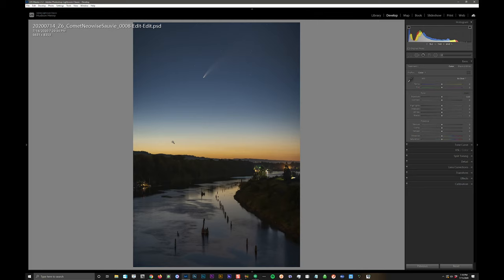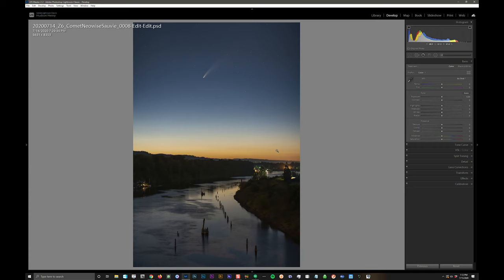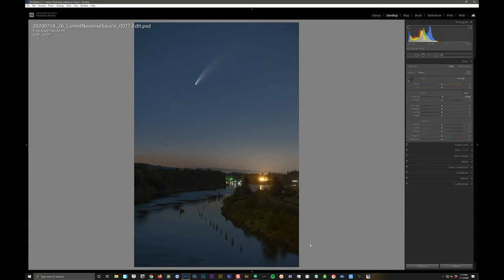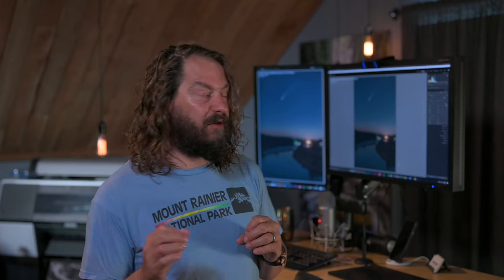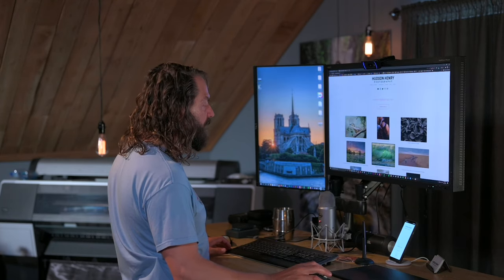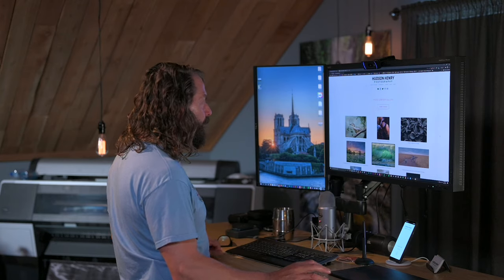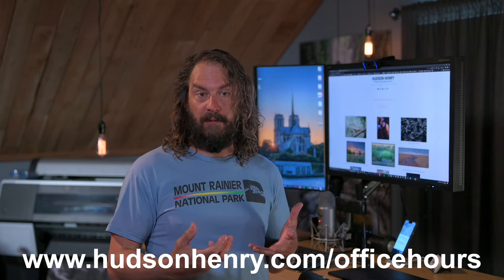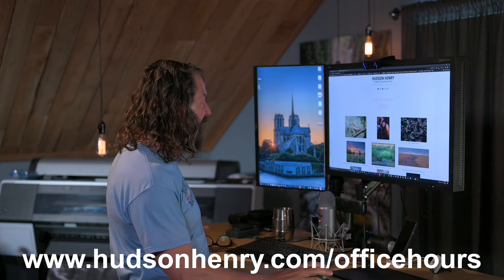Approaching The Scene 104: Lessons From My Comet Shoot & Photo Contest Results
(Links Below) I had a great time Tuesday night photographing the comet Neowise just after sunset. In this video, I'll share what I learned about finding and photographing it including location, lens choice and exposure information. Afterwards I'll show off our Office Hours photo contest winners. The submissions were so fantastic, I hope you'll check them all out. I'm honored to have such fantastic photographers in this community.

LINKED TABLE OF CONTENTS:
00:00 Intro
00:52 ATS 104 overview & quicklinks
01:50 Tips for photographing the comet
08:20 Our Office Hours photo contest gallery and winners

I invite you to join Rick LePage and me for our free live Office Hours this Tuesday July 21st at 10AM Pacific. We'll take your questions and talk about strategies for photographing the upcoming full moon.